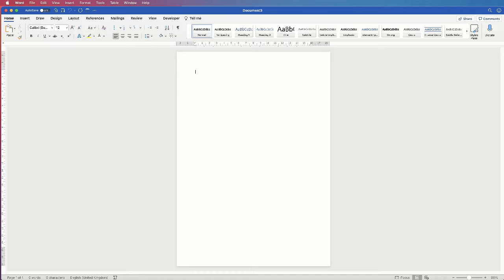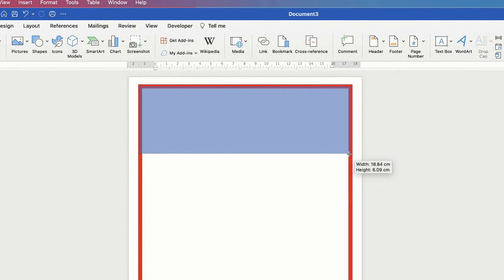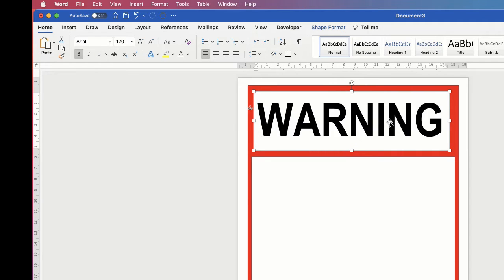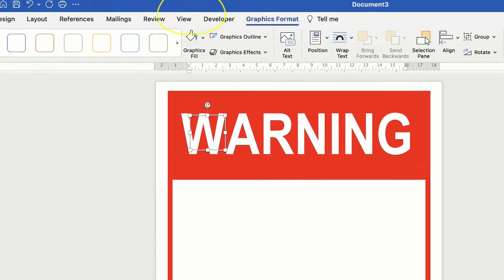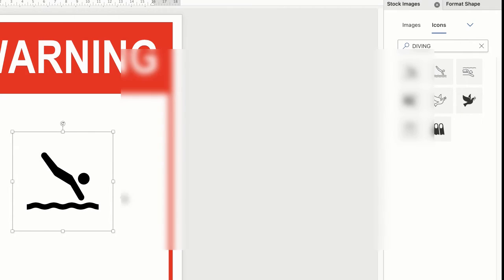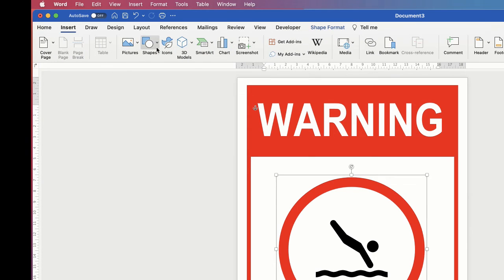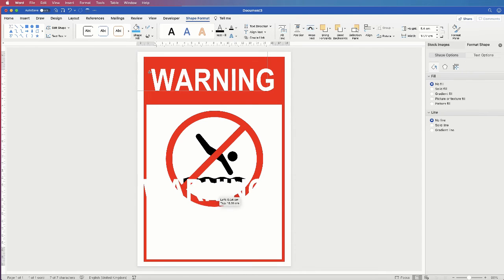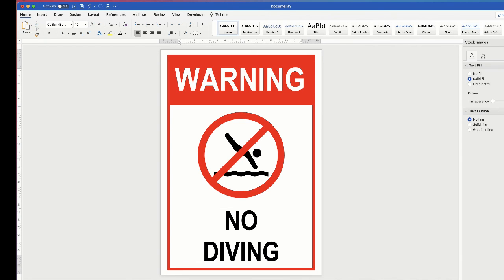Make ANY Warning sign in Word | Microsoft Word Tutorial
Learn to make any warning sign in word with these simple and easy tools and techniques.  Learn where to obtain free icons, images and pictures for your signs as well as inserting any text you need.  The alignment tool will be explained to allow you to line all text and graphics perfectly.  Whether you need to make one for a school project or for your place of work, the answers are in this tutorial.

Make a warning sign
Warning signs in Word

Free images, vector and illustrations:-